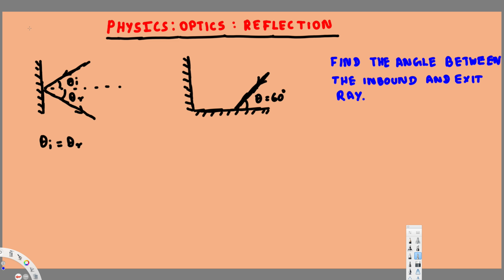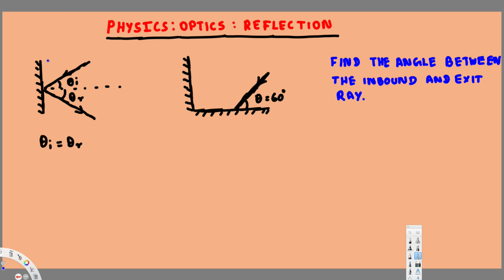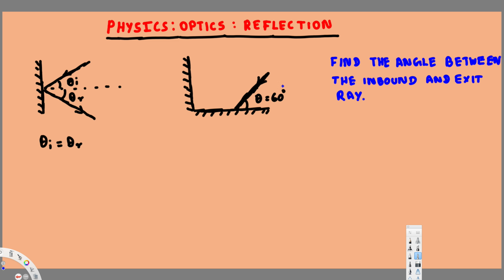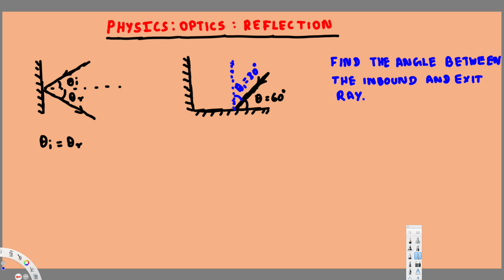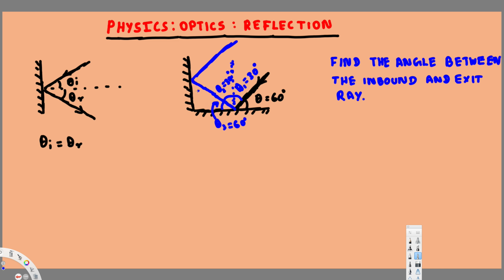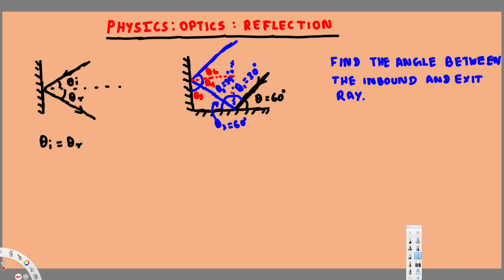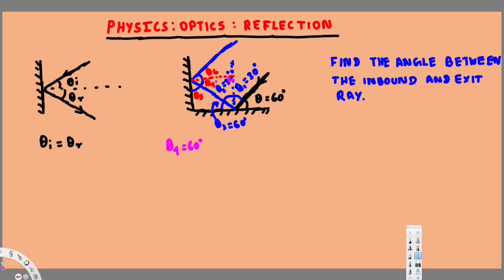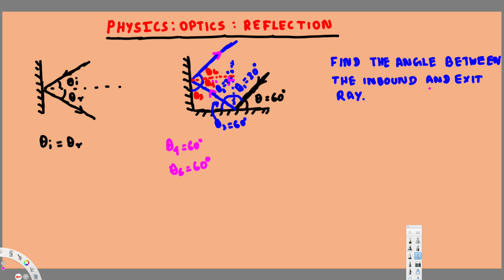Physics : Optics : Reflections : Introduction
In this video I will introduce the concepts of light reflections and show you how to find the angle between the inbound and exit ray.